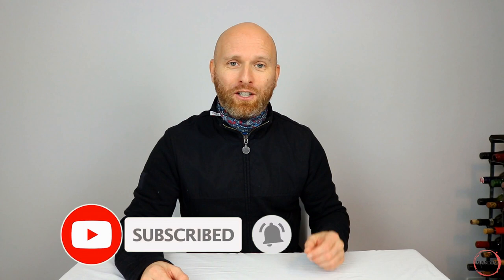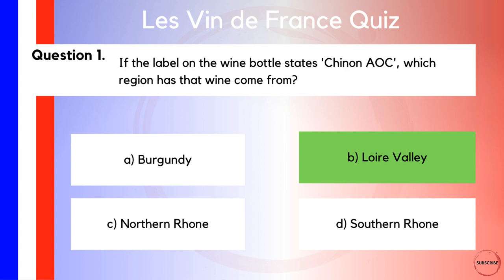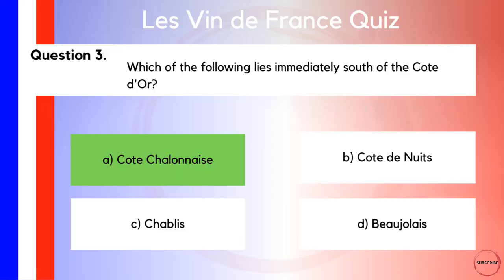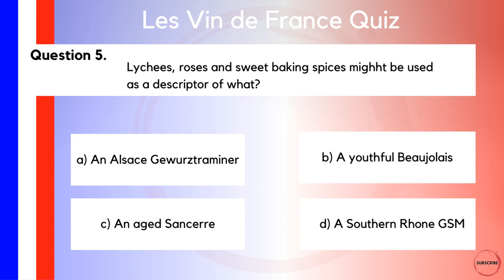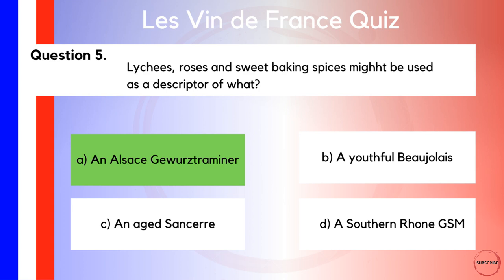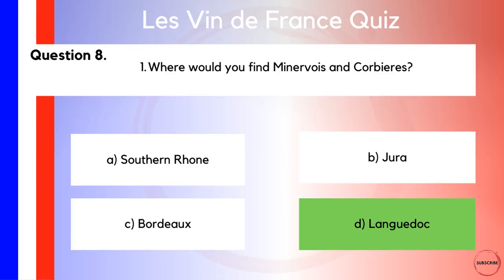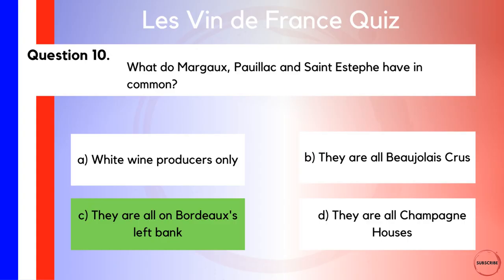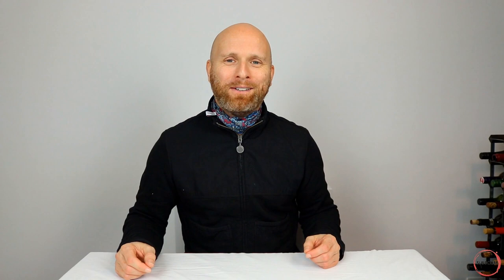Les Vin de France Quiz - How well do you know your French wine? WSET style questions.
In this video I test your knowledge of French Wine with ten questions.

The format of the questions are similar to what you could expect in a WSET examination and therefore will be useful if you are studying  or if not, JUST FOR FUN!

BOOK GIVEAWAY - Competition to win a copy of the book open until 22nd Jan 2021 - Winner will be selected at random.